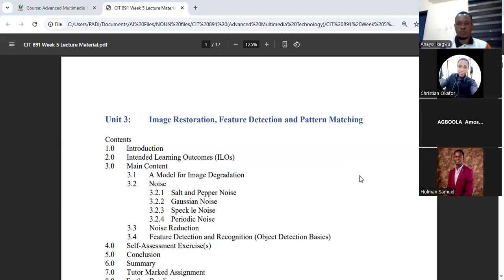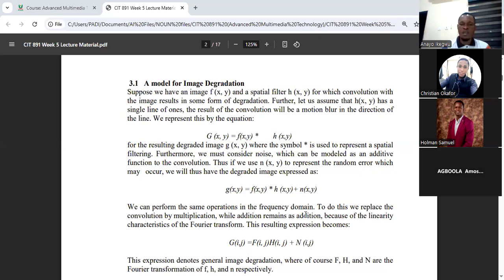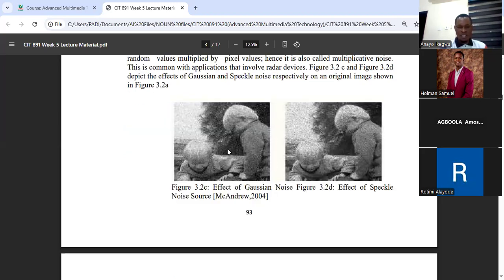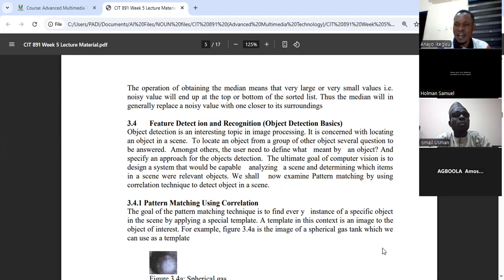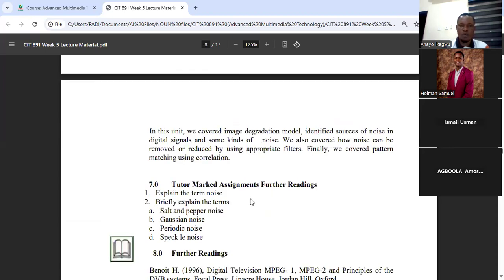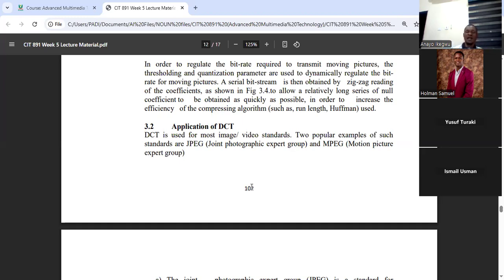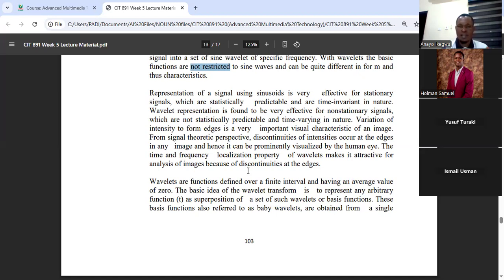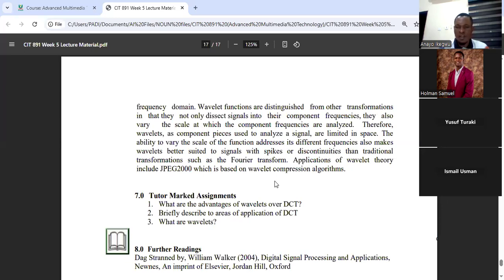CIT891 Day 5 Lecture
Watch/View, Comment, and Like the Lecture Day 5 for CIT891